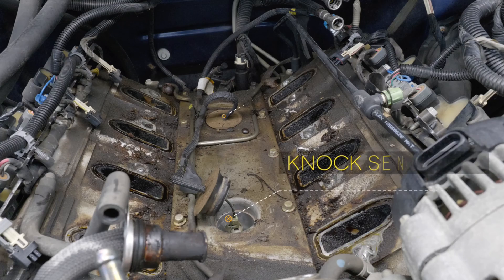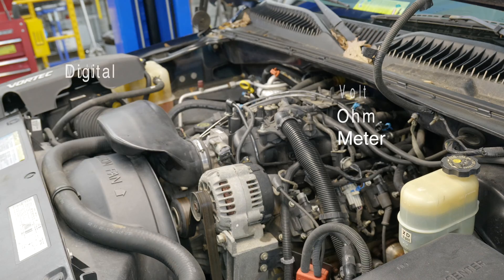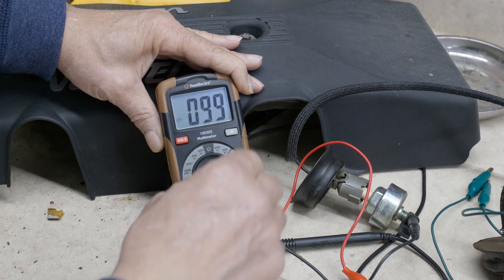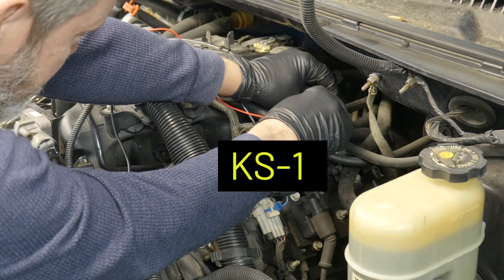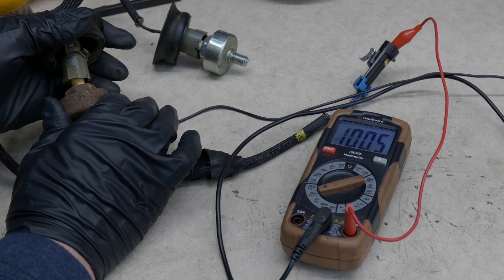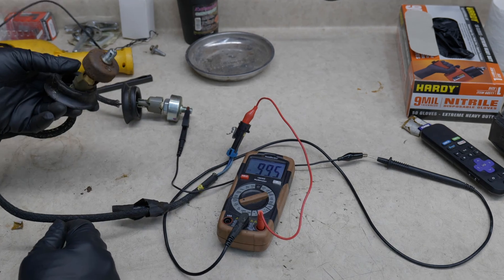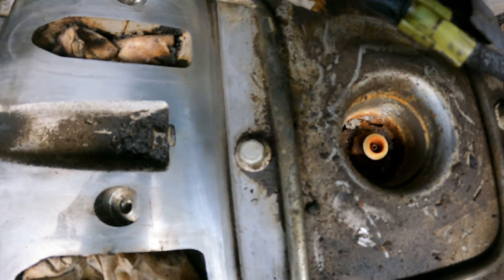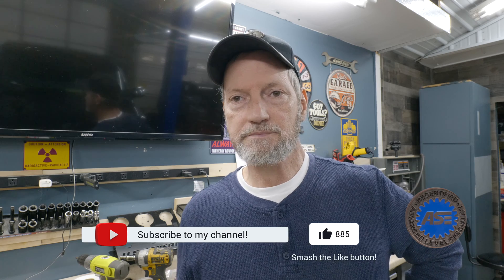P0332 Knock sensor test with DVOM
P0332 Knock sensor test with DVOM-HOW TO TEST KNOCK SENSOR ▻ Multimeter. How to Test a good and a bad knock sensor. How to test a 4.8l 5.3l ls1 6.0l knock sensor with a multimeter. p0327, p0332 code diagnosis.   how to tell if your knock sensor is bad.